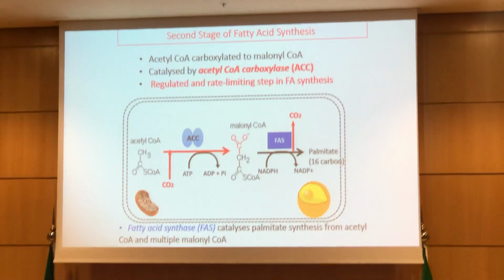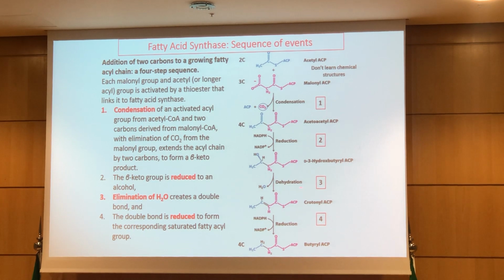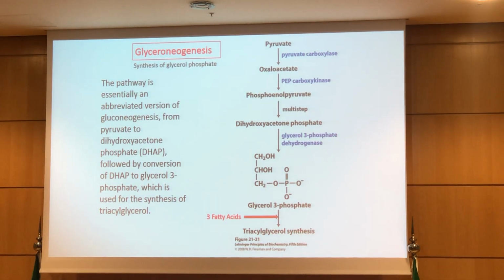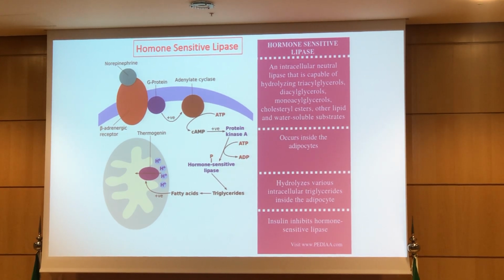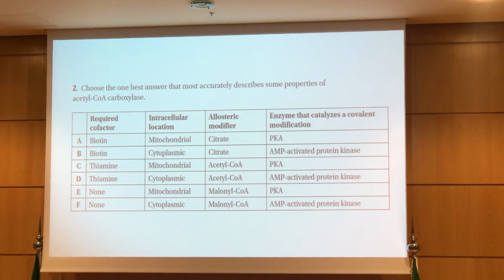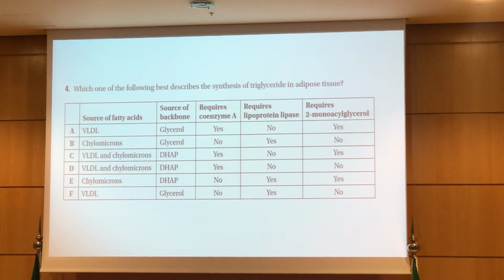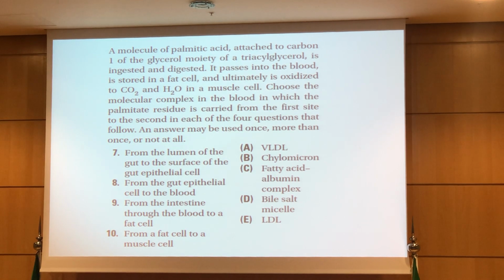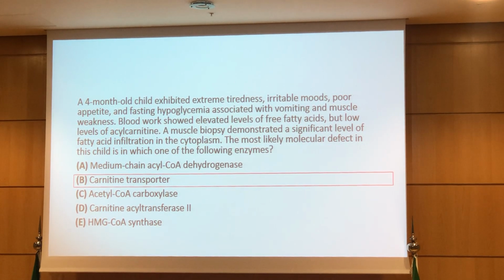Fatty Acid Synthsis MCQ Review Session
by the Coordination Committee